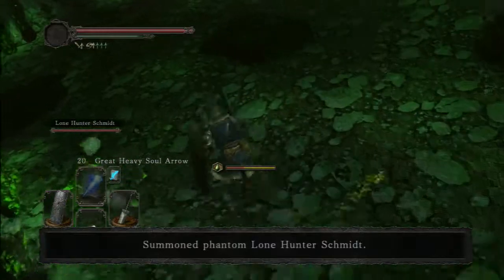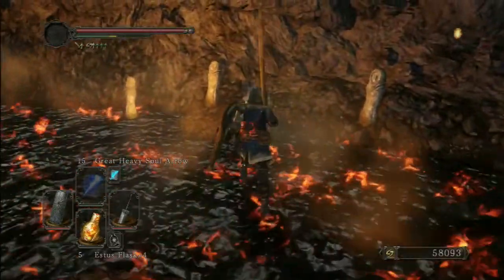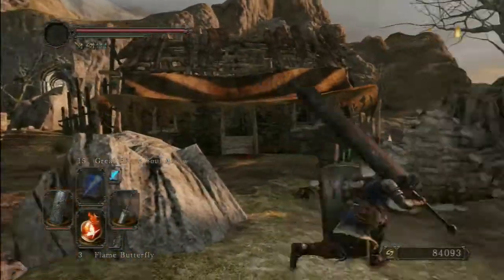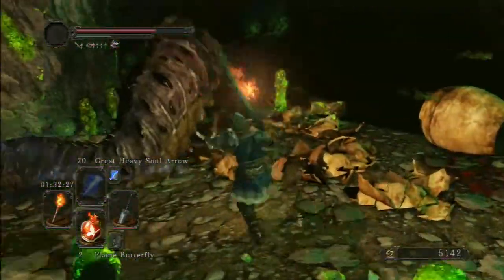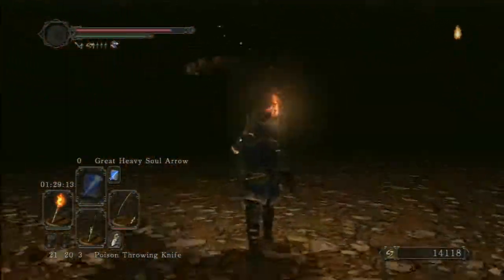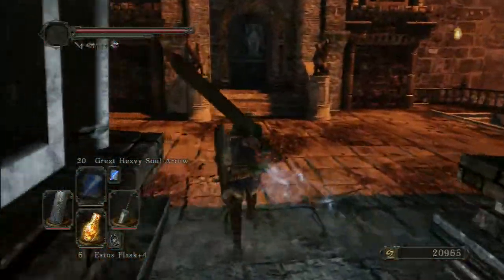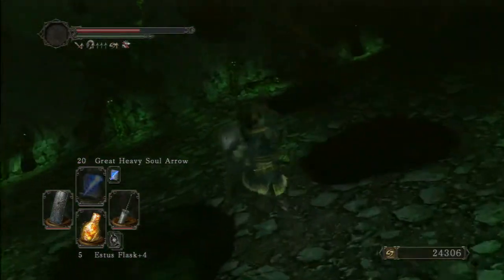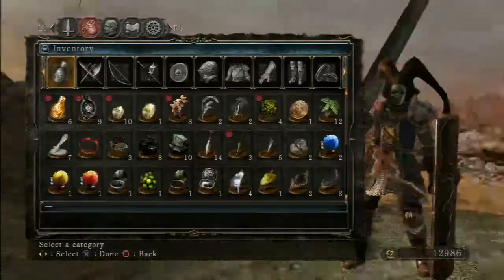Nomad Plays: Dark Souls 2 ep 16: Confusion and Poison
Nomad here

in this episode we find ourselves in black gulch were we get poisoned and i get confused about the scholar of the first sin update.

Title/end card music: Longing - Dark Souls 2 OST